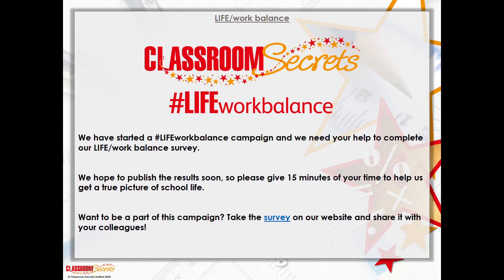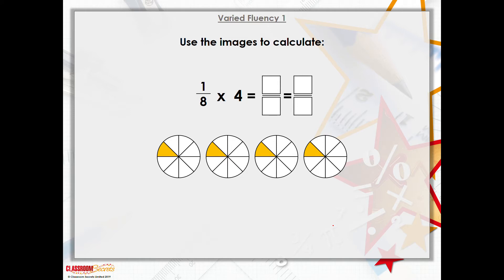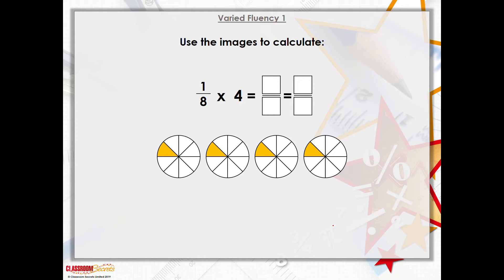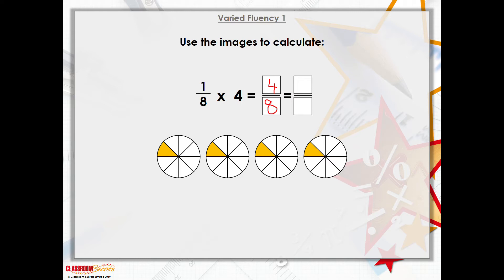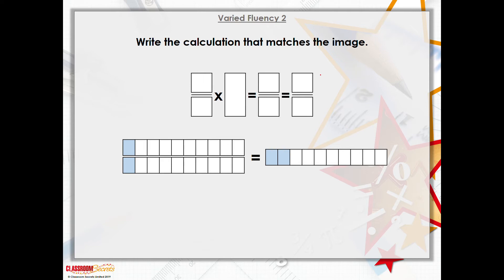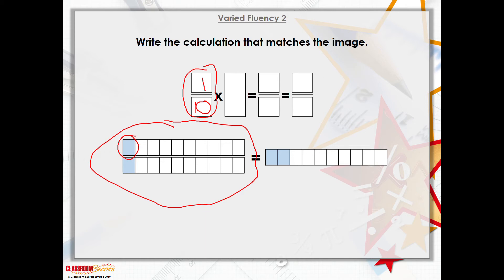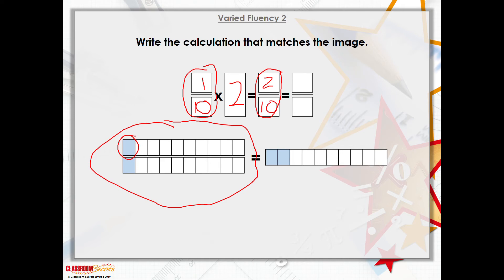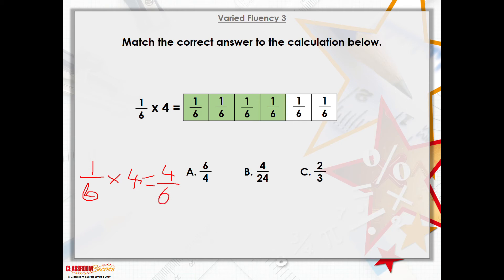Weds 30th PowerPoint Slide Multiply Unit Fractions by an Integer